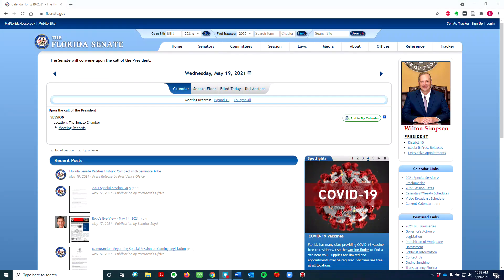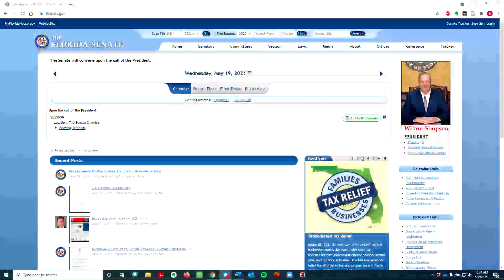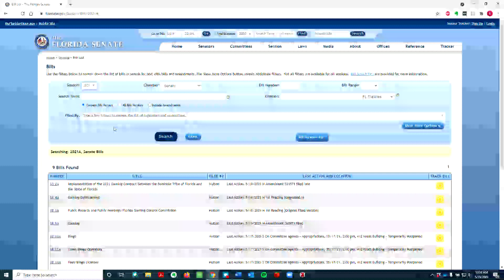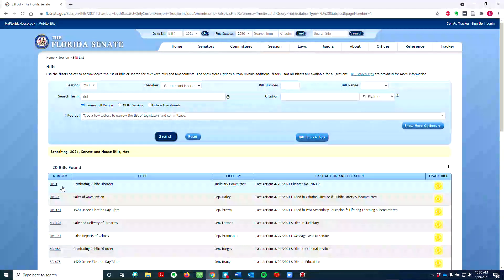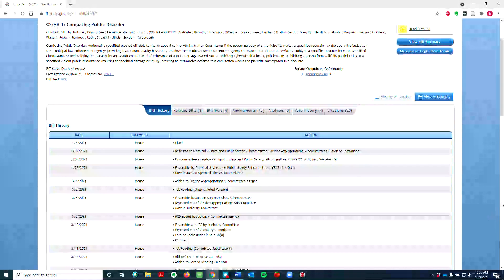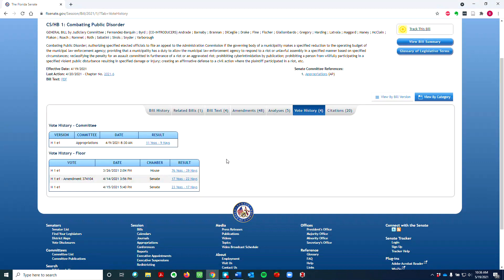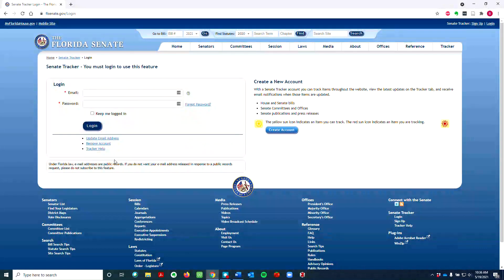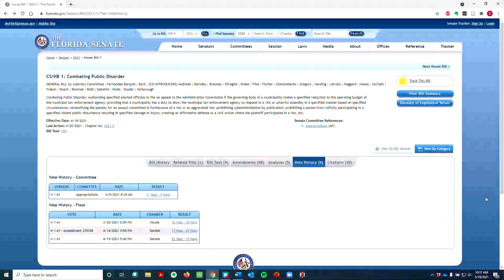Finding Florida Legislation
This tutorial will show you how to find legislation on the Florida Senate's website.